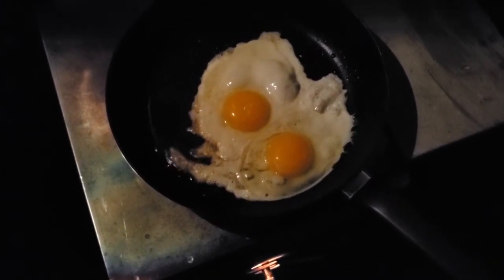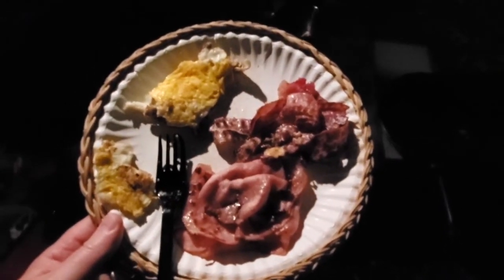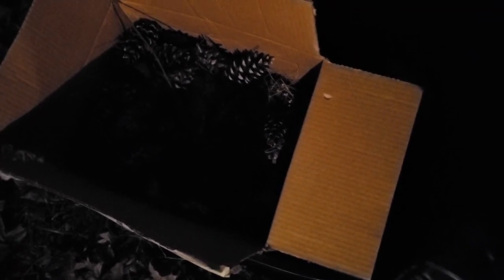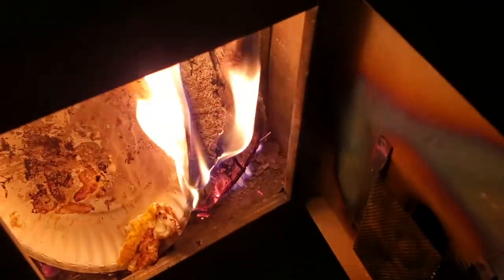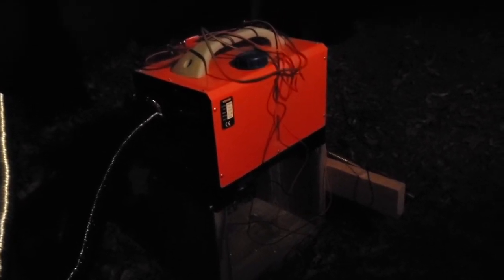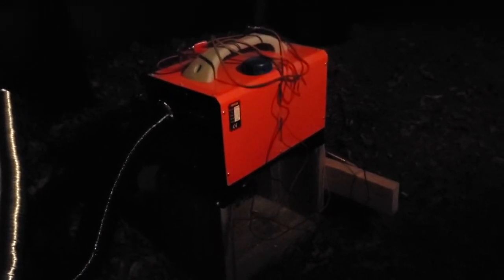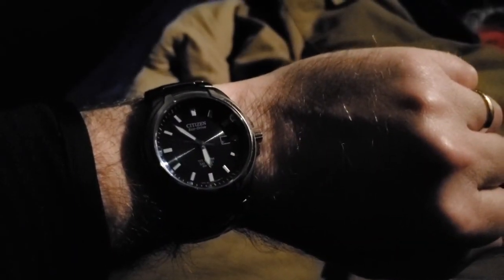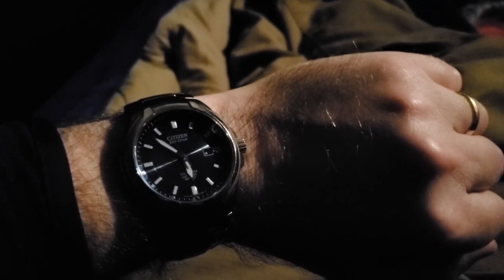16-Man Tipi & Hammock 4 Night Adventure: Warm Night #1 (Early Morning Breakfast)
This is a multi-night series.  Some of the content repeats itself, re-iterating some info from the nights before.

Night 1:
Strong winds brought warm weather to November, so I took advantage of it to set up my tipi and hammock for a few nights.  The weather was about 65F/18C the first night.  I only needed a cheap sleeping bag to keep myself warm the first night.  I slept warm, woke up early, and made a hearty breakfast of bacon, eggs, ham, and oatmeal.

Night 2:
The 2nd day brought rain and a drop in temperature.  I started off with the sleeping bag but needed to add a top quilt and under quilt to the hammock to keep myself warmer.  Initially, the under quilt wasn’t tensioned enough, so it hung below the hammock and my back was cold.  Once I adjusted the shock cord over the top of the Swiftlet hammock stand, sufficient tension brought the underquilt tight against the hammock, keeping me much warmer.  I woke to a 36F/2.2C morning.  This video mainly has me rambling a bit about hot tenting.

Night 3:
A couple of nights later, after a very long day at work, I went back out to lounge around in the hot tent for a bit while waiting to view the Blood Moon lunar eclipse, which was supposed to be the longest visible lunar eclipse in the past 560 years.  The weather was a bit cooler at around 28F/-2.2C.

Night 4: (the longest, but most entertaining of the series)
I skipped another night to get enough sleep to help collect food donations for the BSA.  On the weekend, I went out for the last and most exciting night of this series.  On night 4, I was joined by my lil helper.  She quickly fell asleep in the hammock and stayed asleep for about 4 hours until she woke up and decided to go back indoors.  (She later told me her bedroom was cold compared to the tent.). I made some chicken curry, baked a couple of potatoes, and set up a Helinox Cot One cot and slept overnight in the tent again.  It was about 45F/7.2C outside in the morning, while it was about 70-72F/21-22C inside the tent with the diesel heater running.

Lessons learned:
Stove size, tent size, and fuel type all factor into how much warmer a tent can be inside compared to outside temperatures.  The diesel heater isn’t as warm as a large wood stove, but it can still keep you comfortable enough to survive in the winter.  Your results may vary depending on the tent and stove sizes, plus the outside temperature conditions.

As always, plan ahead to bring sufficient insulation with you for both top and underside thermal protection when camping in colder weather.  Always pad extra thermal range into your insulation in case the weather forecast changes.

Gear:
Seek Outside 16 person tipi
Kammok Swiftlet hammock stand
Grand Trunk cheap gathered end hammock
Loco Libre Operator Series 50F/10C topquilt & underquilt
Four Dog Stove Co titanium wood stove
Helinox Cot One Convertible w/legs
Thermarest ZLite SOL sleep pad
HammockGear 40 degree topquilt, plus 2 oz overfill
Thermarest rollup memory foam camping pillows
Primus isobutane compact lantern
Thermoworks thermometer
Luci lanterns
Toaks titanium 750ml cookpot/mug
Toaks titanium 1600ml cockpit w/frying pan lid